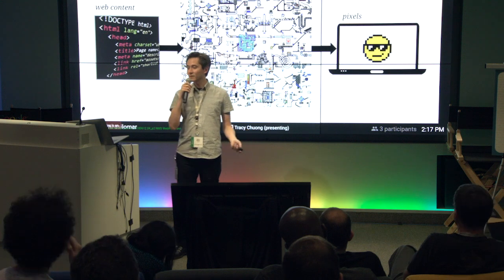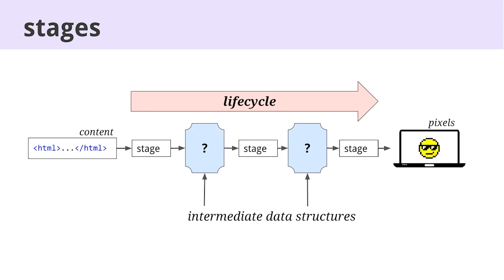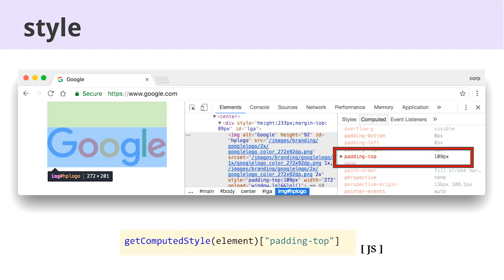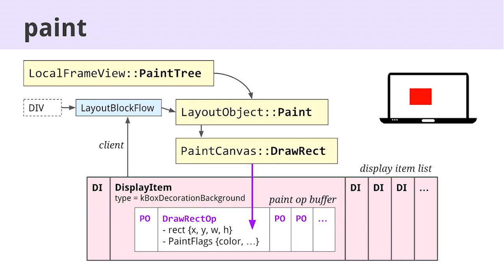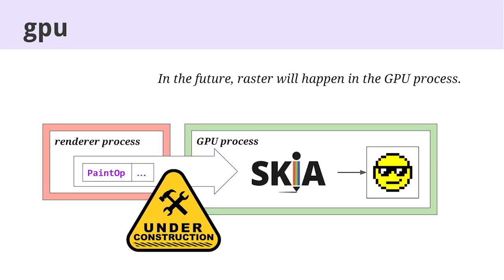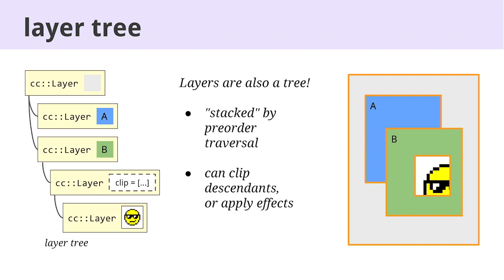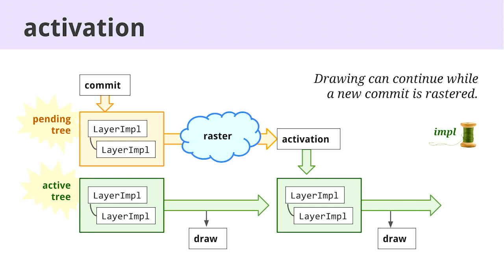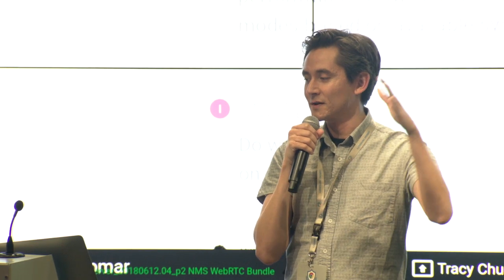Chrome University 2018: Life of a Pixel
A tour of the internals of Chrome's rendering architecture, tracing the steps in the pipeline from web content to displayed pixels. Concretizes high-level concepts with pointers to important classes and data structures in the codebase.

Presented by Steve Kobes.